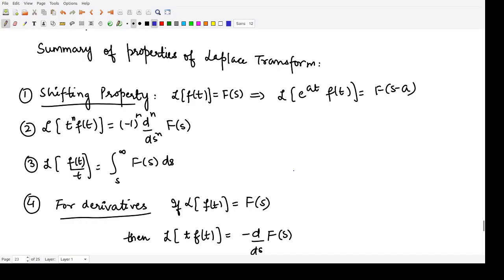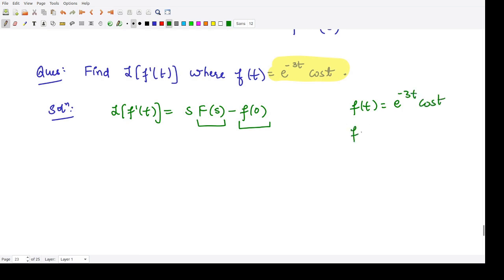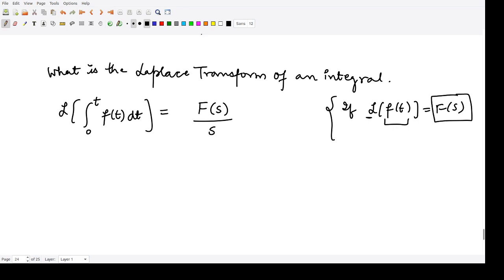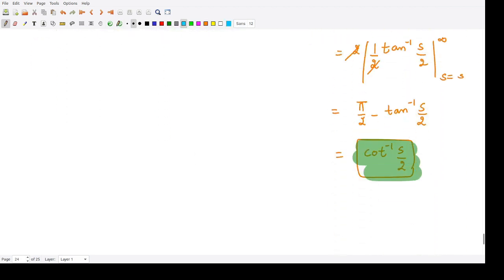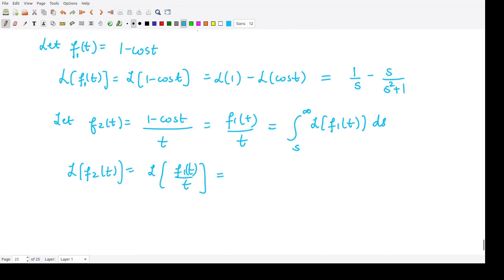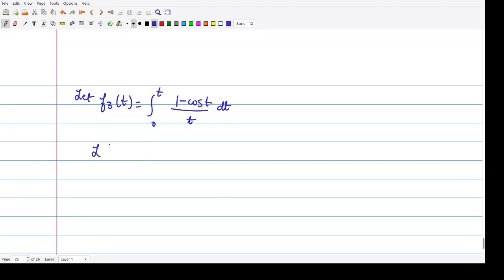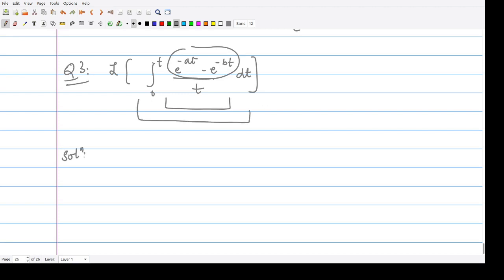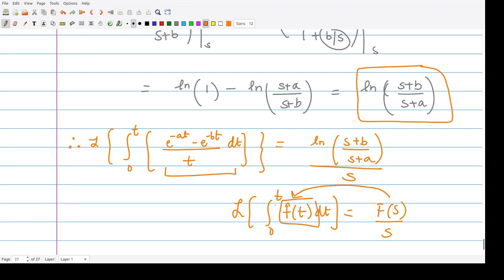Lecture 9: Laplace Transform of integrals